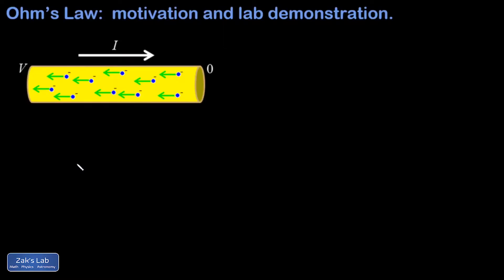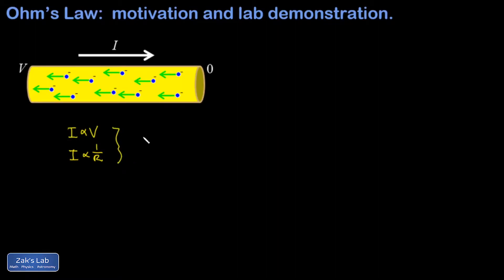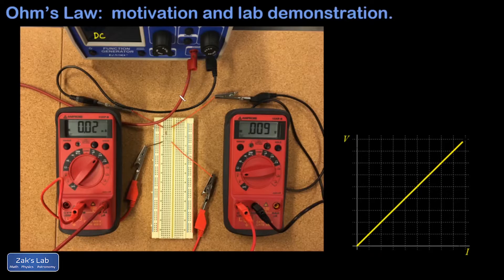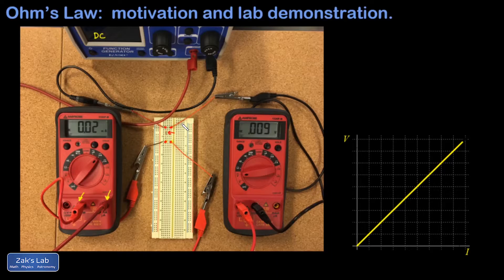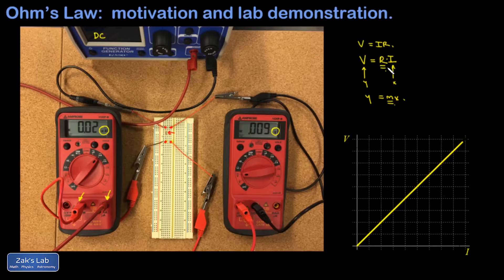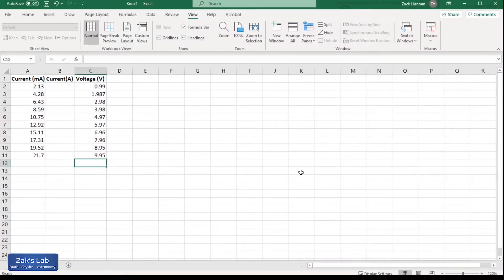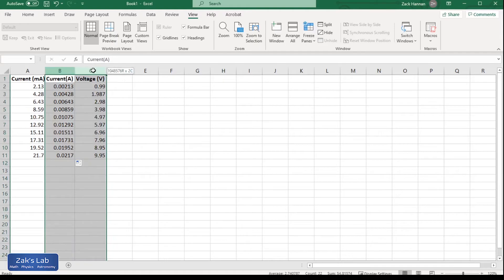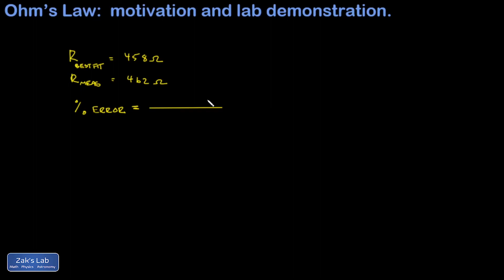Introduction to Ohm's law I=V/R demonstration of Ohm's law including best-fit line in Excel.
00:00 Physical motivation for Ohm's Law
1:49  Lab equipment and setup + discussion of best-fit line plan
5:12  Data collection for current and voltage
5:32  Data analysis in Excel
6:58  Percent error calculation

In this introduction to Ohm's law video, we motivate Ohm's Law by looking at the microscopic picture of how charge flows in a conductor.  Electrons move from low to high potential at an average speed called the drift velocity.

With a greater potential difference across the conductor, the electric field increases (since electric field is measured in volts per meter), so the electrons move faster on average, thus increasing the current.

In addition, the resistance of the conductor, which depends on the geometry of the conductor in addition to the resistivity of the material, impedes the flow of current, so that a larger resistance results in a smaller current.

Putting these facts together, we arrive at Ohm's Law as I=V/R, which we then turn around into the more familiar V=IR.

Next, we perform V=IR lab demonstration.  We test Ohm's Law in the lab by stepping up the voltage on a nominally 470 ohm resistor and measuring the current at each step.  We use Excel for the data analysis and plot a graph of voltage vs. current.  This graph is linear and very nearly passes through the origin, which we expected.  On the voltage vs. current best-fit line, the slope of the Ohm's law linear fit gives us the resistance of the resistor, and we compute a percent error by checking against the multimeter measurement of the resistance, obtaining a percent error of 1%.

CC: Hindi
CC: Filipino
CC: German